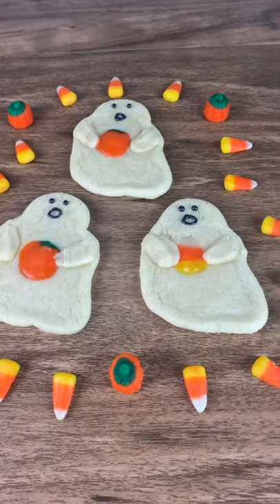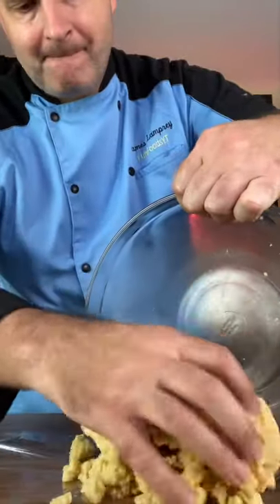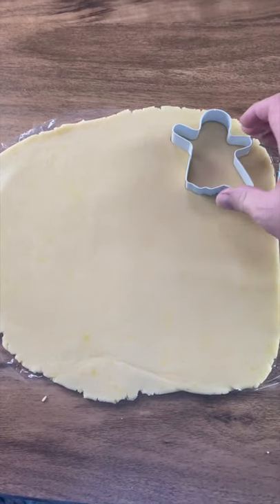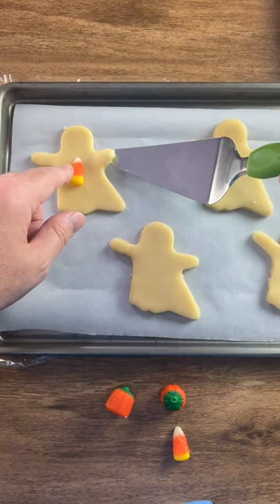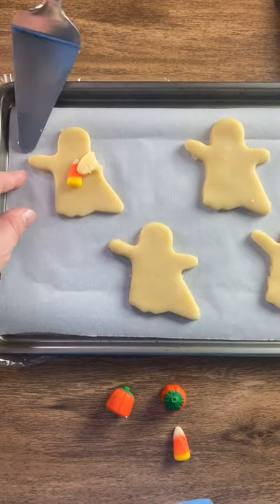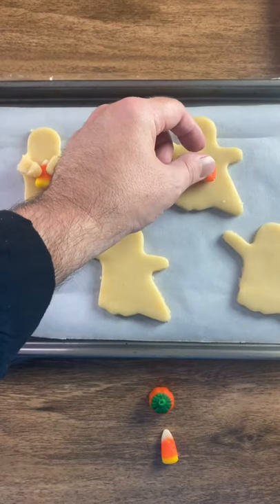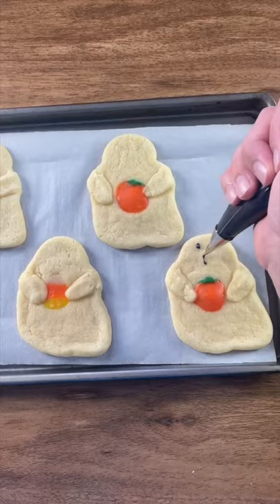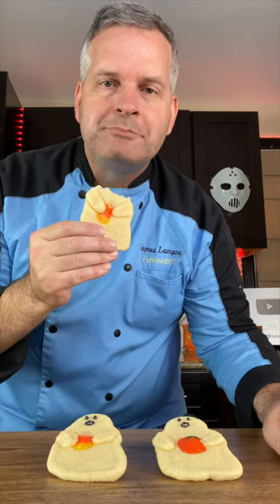Ghost Cookies Holding Candy Corn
See how to make these cute ghost cookies holding candy corn candy.  These are fun to make and you can make these holding different candies.

Watch
Checkout these videos:

Send Mail to:
James Lamprey

The FunFoods Youtube Channel is hosted by James Lamprey. New family friendly recipe videos are uploaded daily. Learn how to make quick and easy recipes that you can recreate in your own kitchen. I hope you enjoyed seeing me decorate these halloween cupcakes. I hope you enjoy these Halloween ghost cookies holding candy corn.